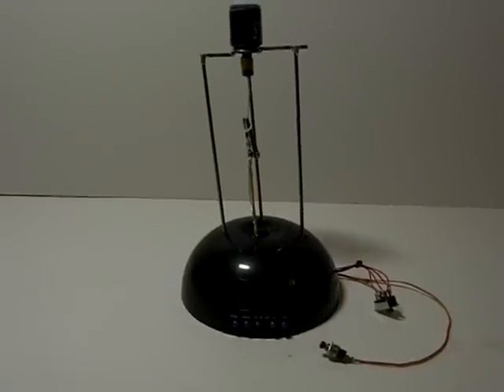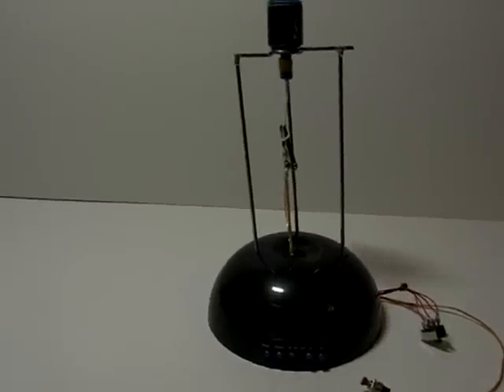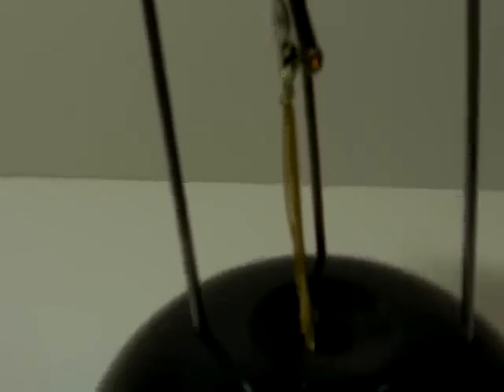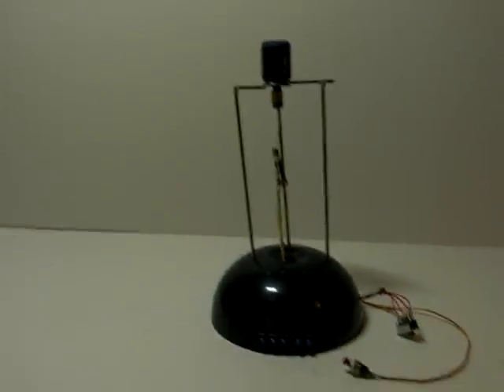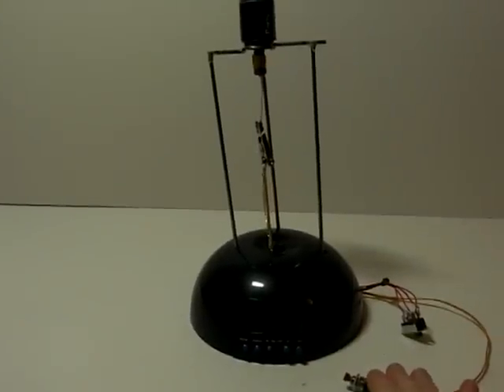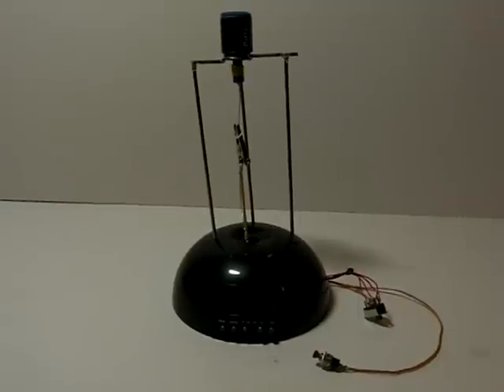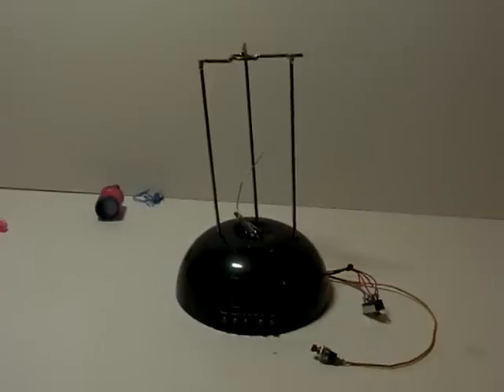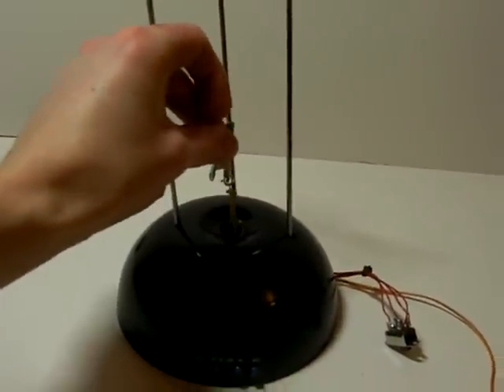Party Popper Alarm Clock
This alarm clock sets off a party popper when it's time to wake up. It then plays a little tune, just to make sure you're really awake.

The clock circuitry sends a signal to a Picaxe microcontroller that moves a servo from one extreme to another.